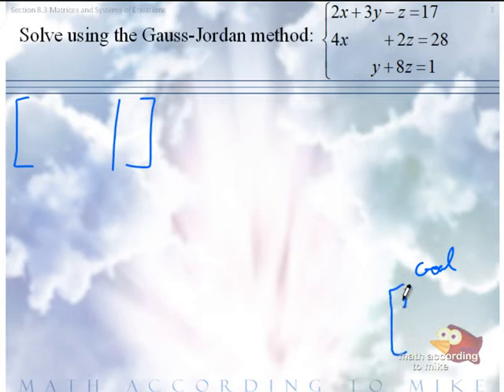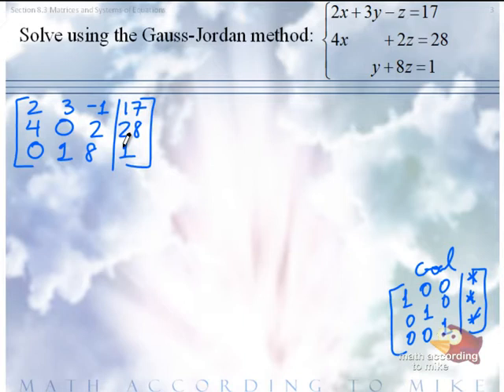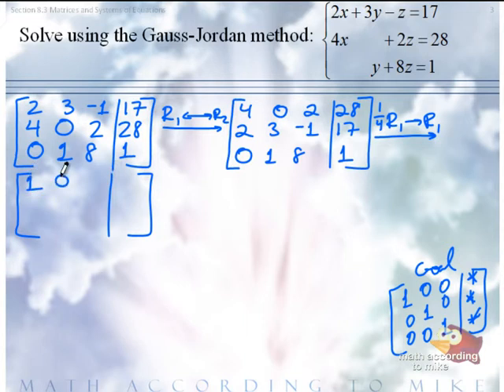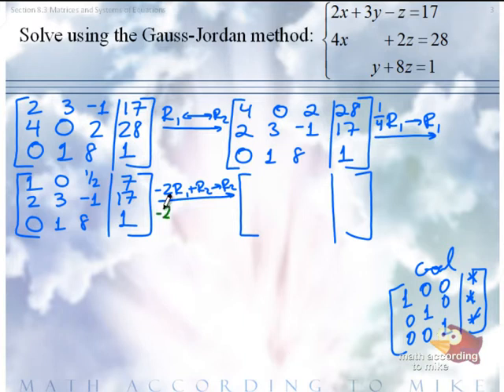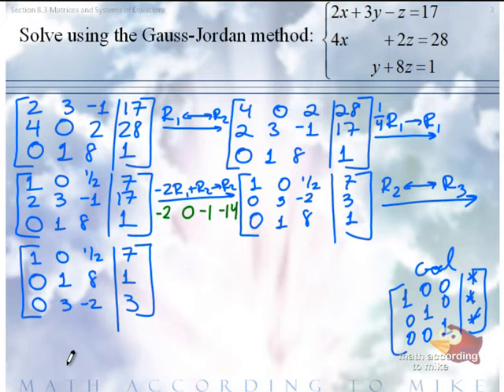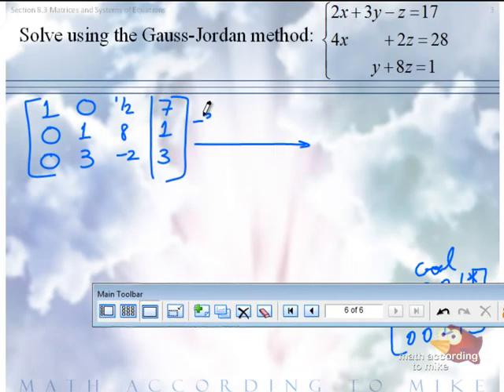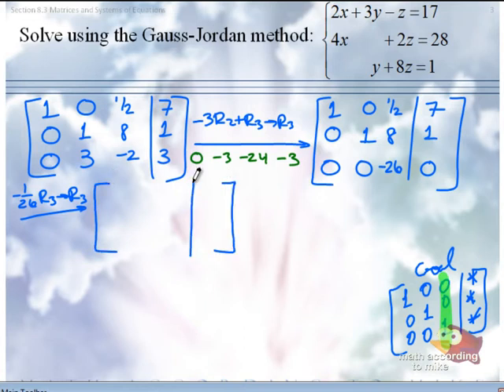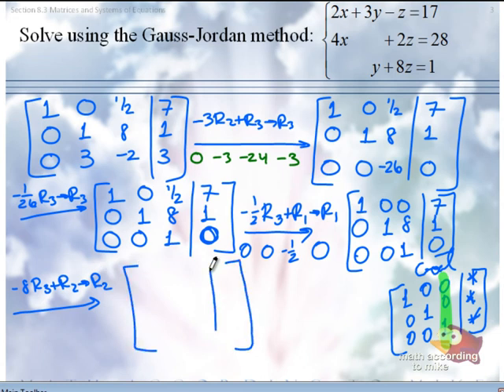Gauss-Jordan Part 3